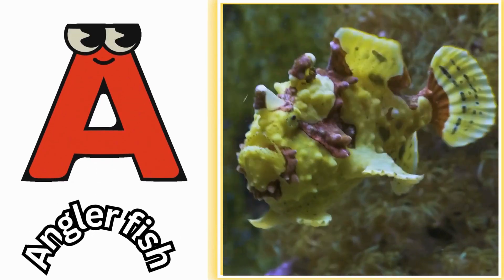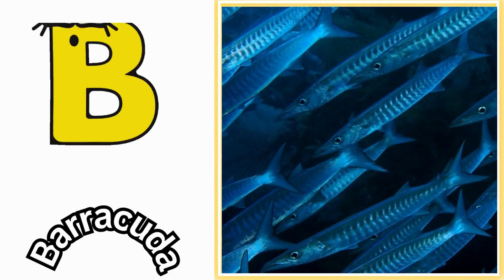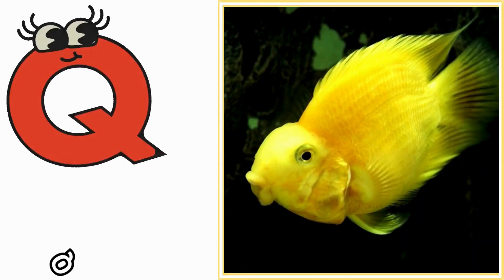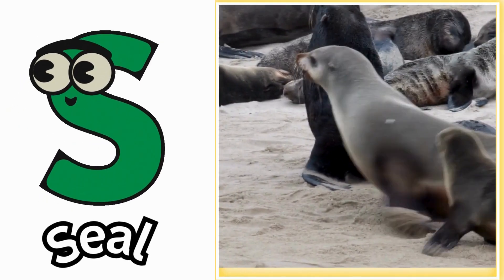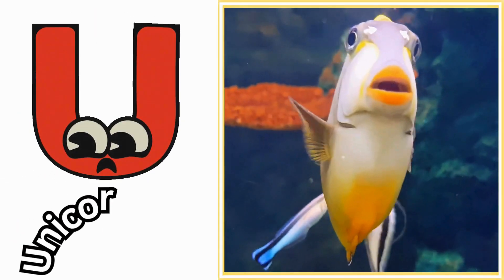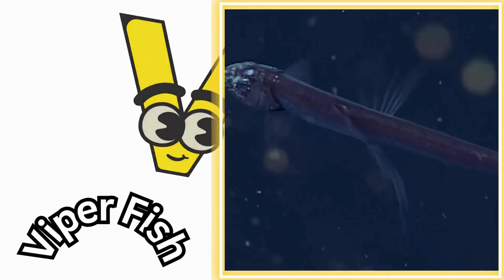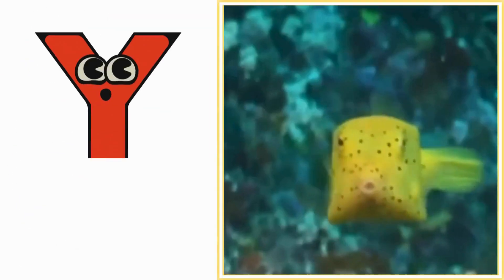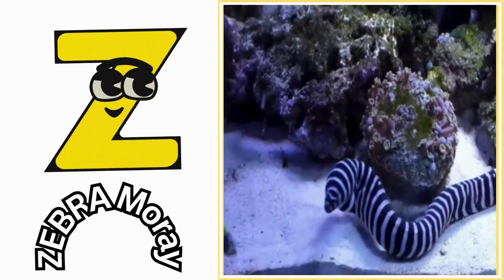ABC phonics animals | ABC Sea Animals song | English and Animals for Kids | Alphabets Kids Song